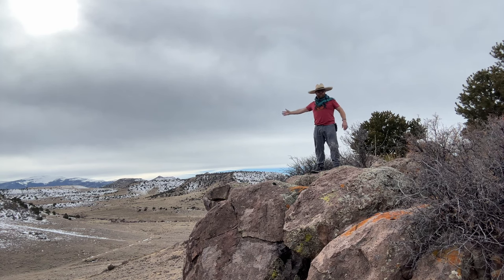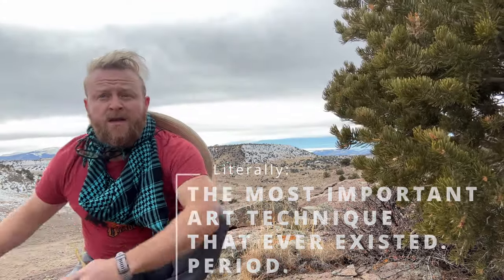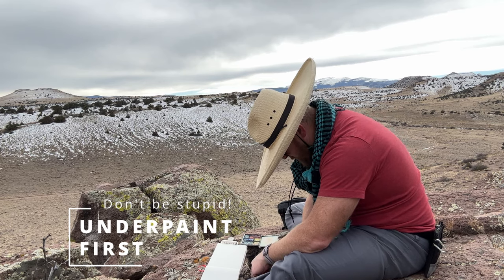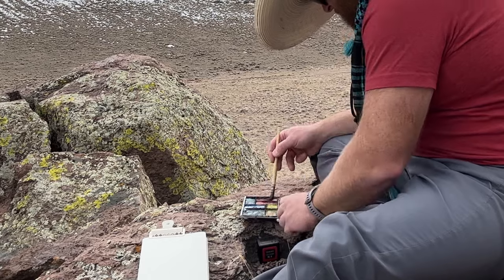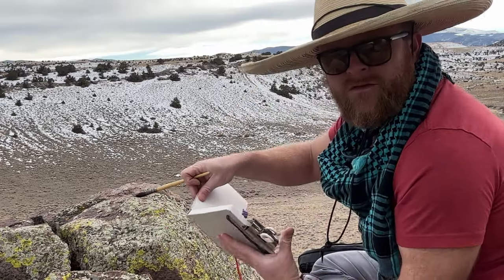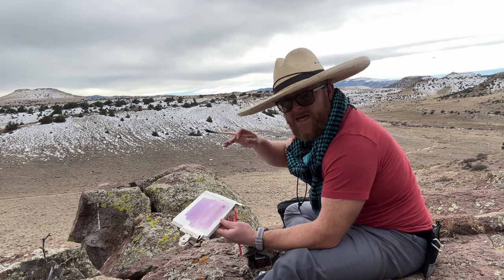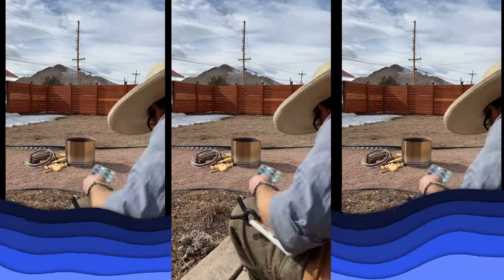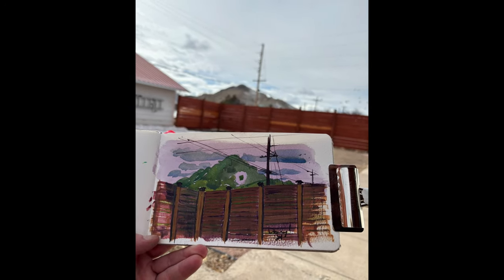Learn to Finally Paint Correctly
I know what's important, ya goofus. Painting is all about the atmosphere, and you're BLOWING IT. Get your sh*t together and watch this video to learn how to finally make your family like your paintings and think of you as a professional and not some ding-dong.